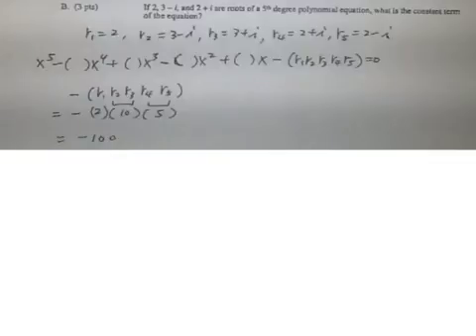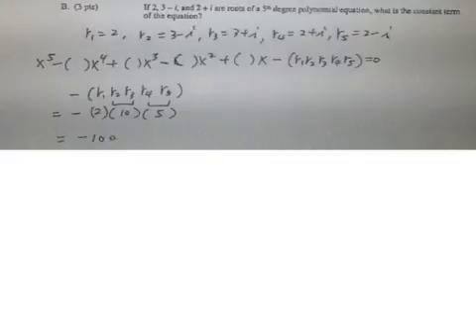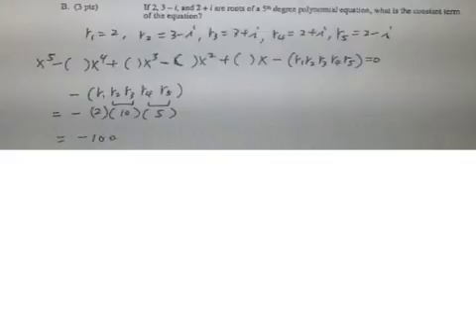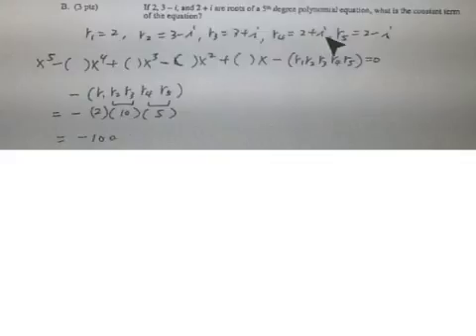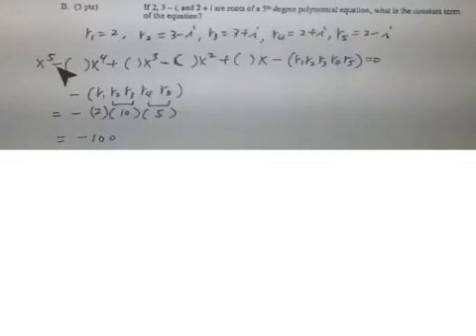6-1, 2004-2005, B Problem